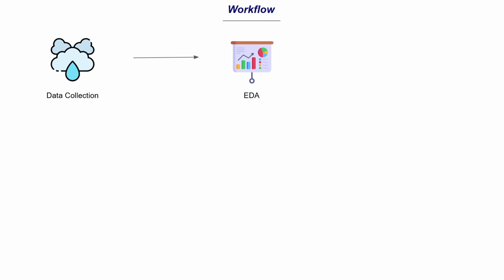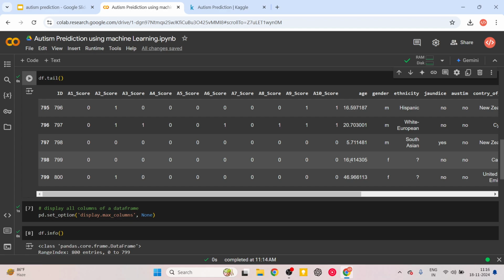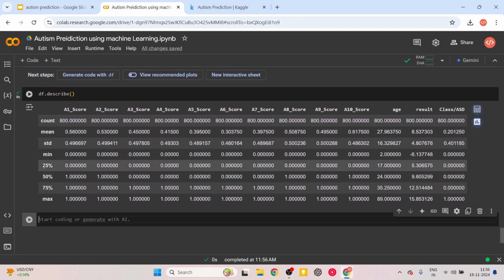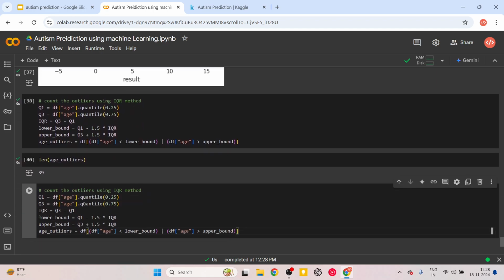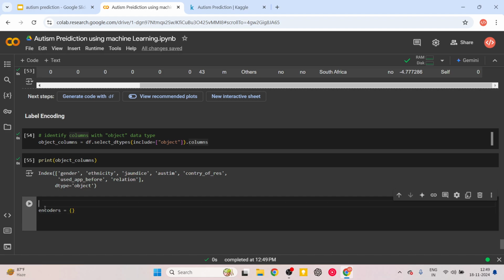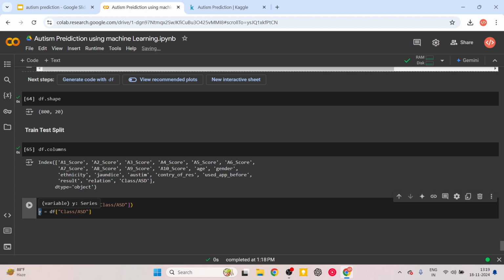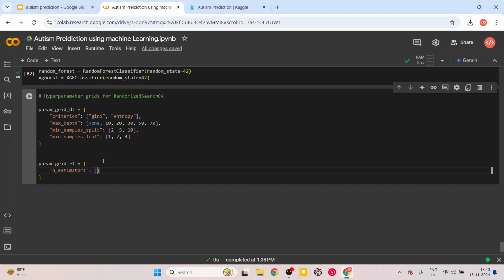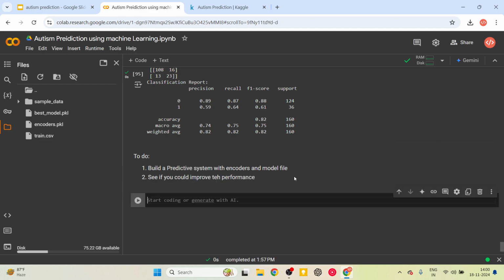Project 21. Autism Prediction Using Machine Learning | Complete ML Project Walkthrough 🚀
Unlock the power of machine learning in healthcare with this complete project walkthrough! In this video, we take you step-by-step through Project 21. Autism Prediction Using Machine Learning, where we analyze the Autism Prediction dataset, preprocess data, apply classification algorithms, and evaluate the model’s performance.